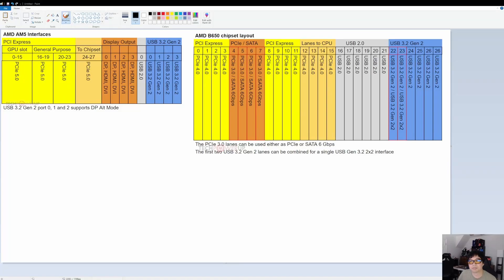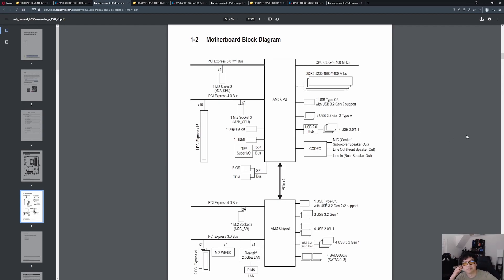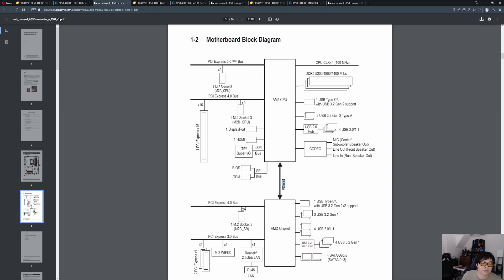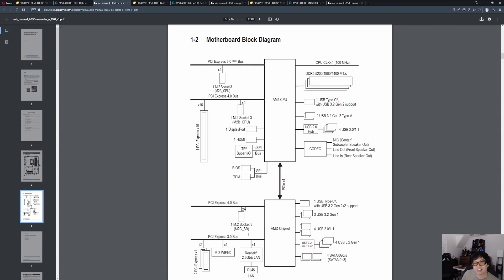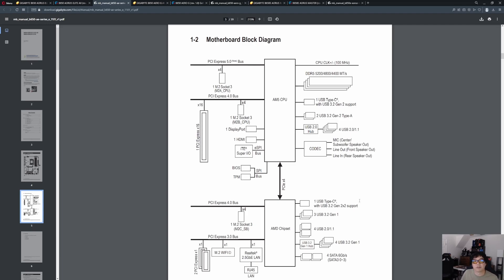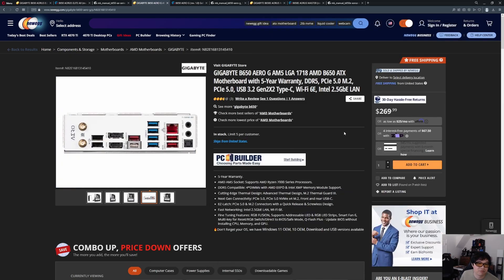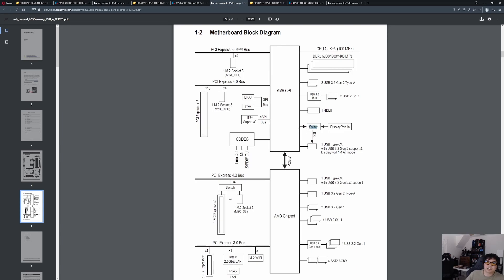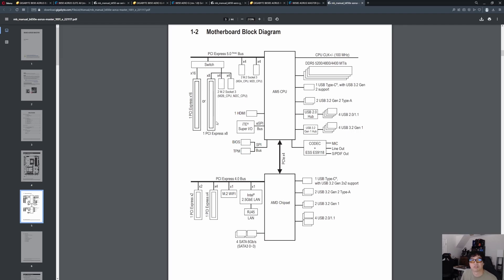Gigabyte B650 and B650E motherboard deep dive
In-depth look at the B650 and B650E motherboards from Gigabyte. This chipset offers most of what the vast majority of users would need while staying in a more affordable price range.

Gigabyte B650 AORUS Elite AX
Gigabyte B650 AERO G
Gigabyte B650E AORUS Master

Timestamps:
0:00 - Intro
1:13 - Gigabyte B650 AORUS Elite AX
5:37 - Gigabyte B650 AERO G
11:05 - Gigabyte B650E AORUS Master

Excellent article by techpowerup talking about the AM5 platform.